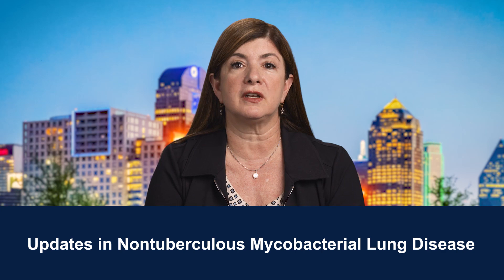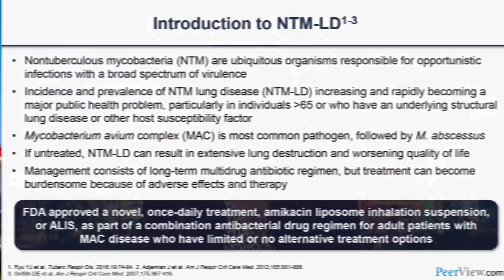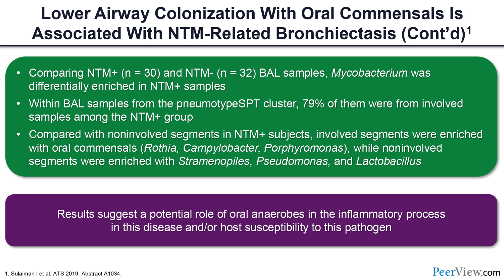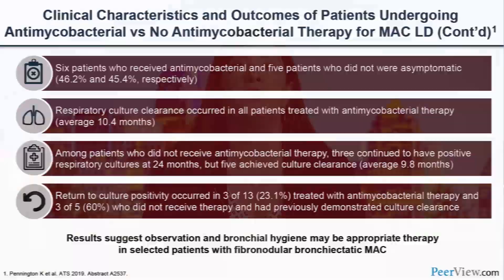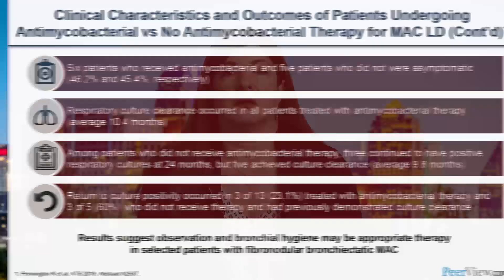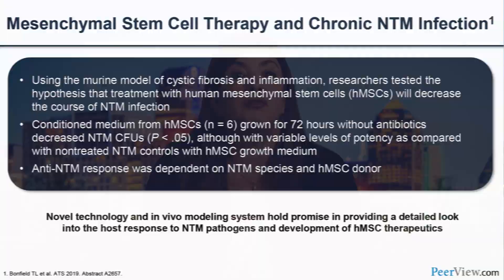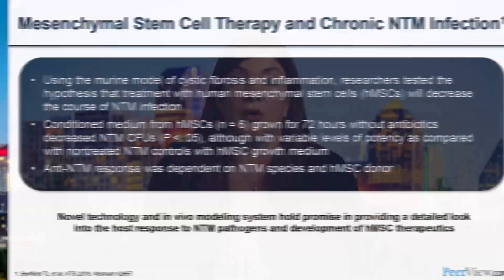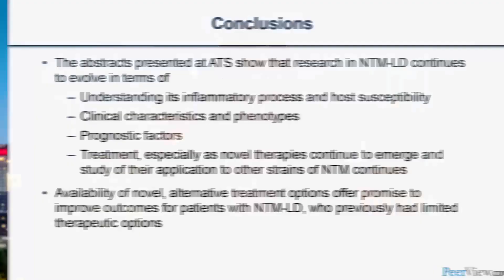Advances in the Management of Nontuberculous Mycobacterial Lung Disease (NTM-LD)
Doreen Addrizzo-Harris, MD, discusses nontuberculous mycobacterial lung disease in this CME activity titled “Advances in the Management of Nontuberculous Mycobacterial Lung Disease (NTM-LD): Expert Insights From Dallas.” For the full presentation, downloadable practice aids and slides, complete CME information, and to apply for credit, please visit us CME credit will be available until June 24, 2020.